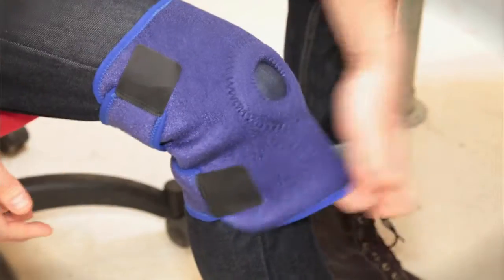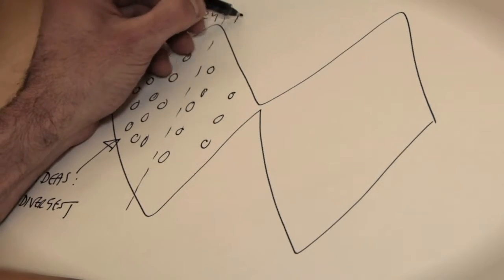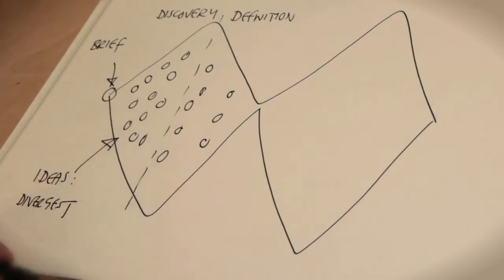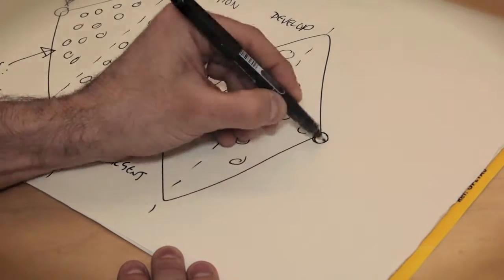LTM Design Process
This film takes you through the industrial design process, from the initial brief through to preliminary prototyping and the final product. Using design company Lamb Industries as its case study, it examines what designers bring to a collaboration with engineers, materials researchers and other clients. The film is complementary to the Piezo and OLED films, which aim to give designers an insight into the materials research process.